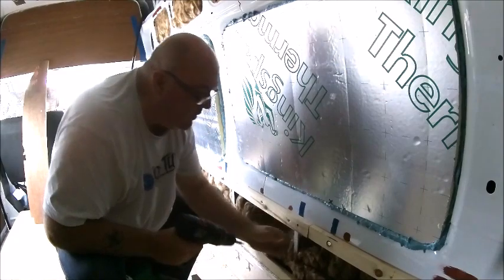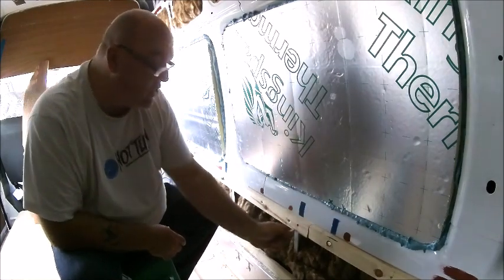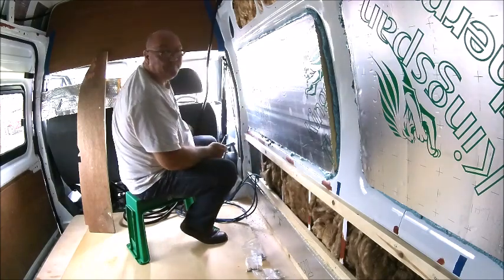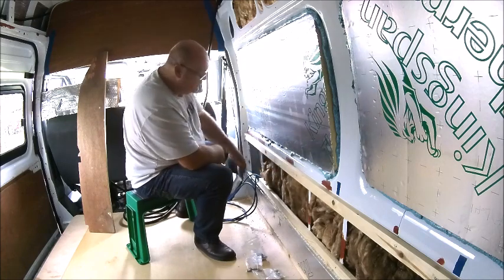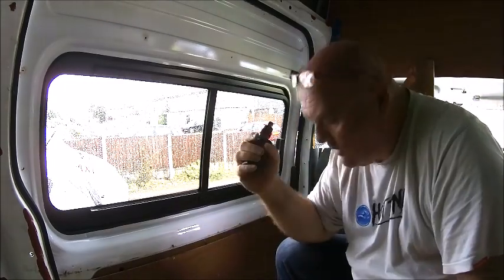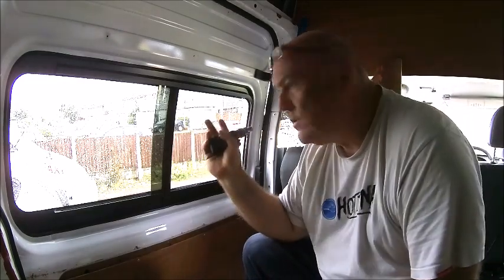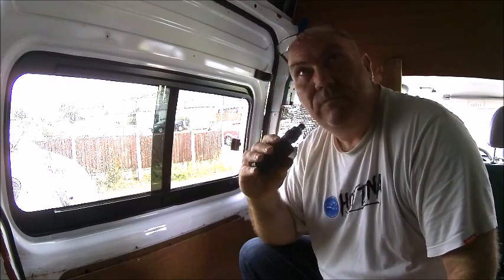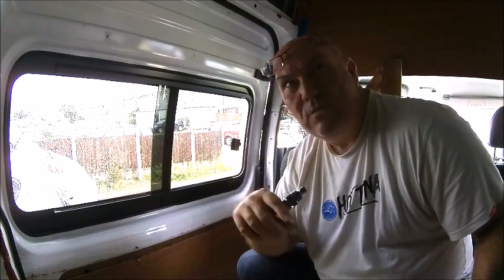13. Wall Battens and Waffle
In this video I bolt some  2x1 battens to the wall, using bolts with anti vibration washers and nyloc nuts.  Also some waffle about windows and ventilation.